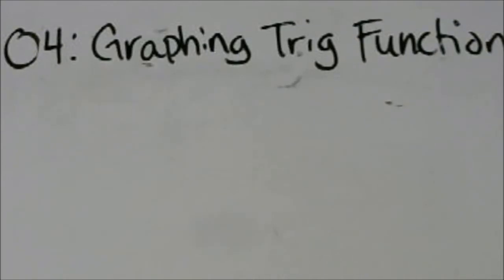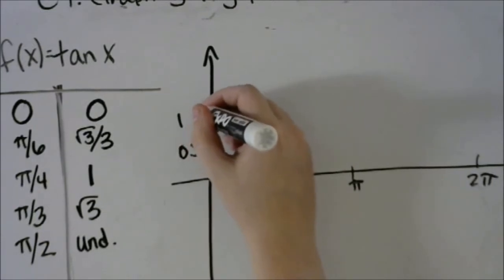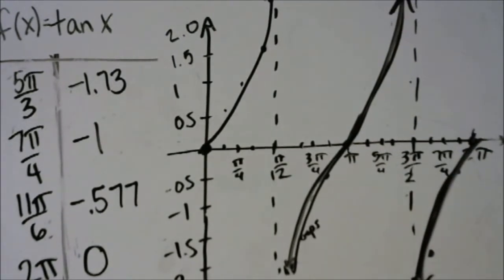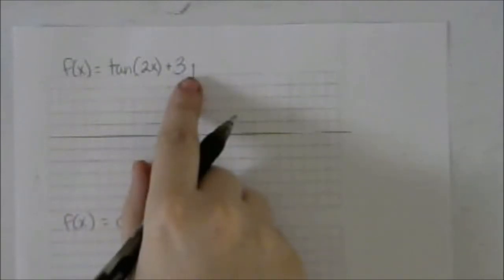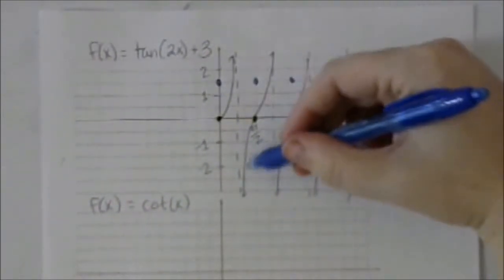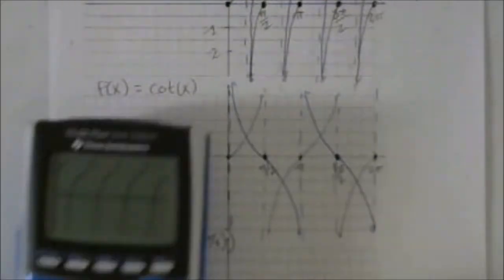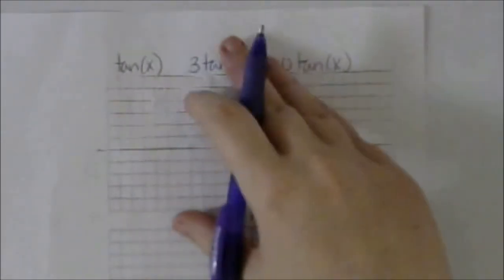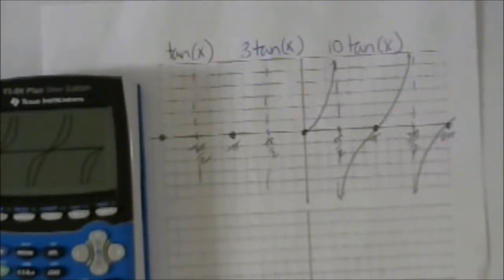Objective 4 Notes Part 4